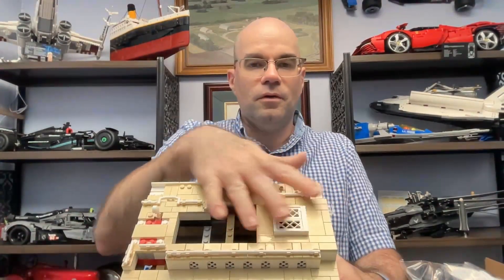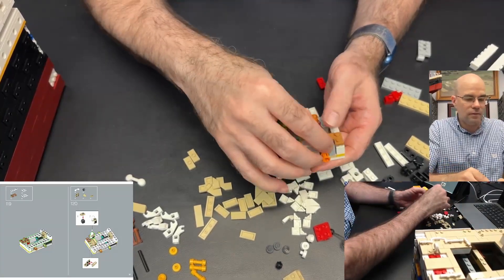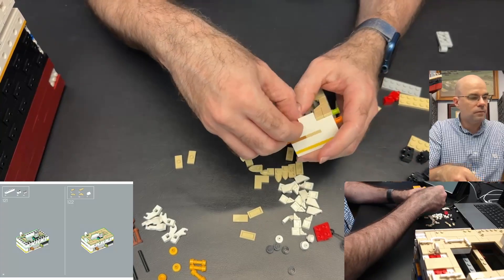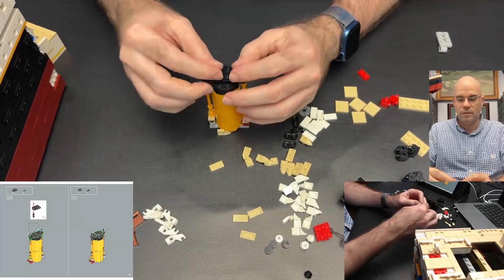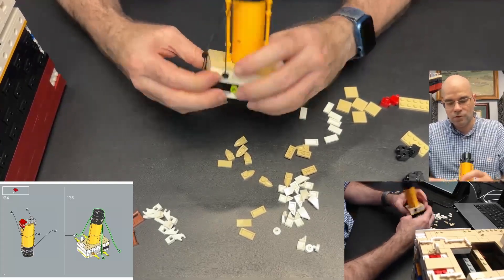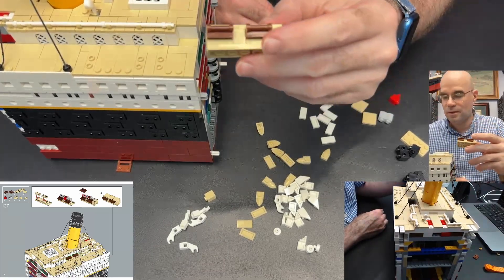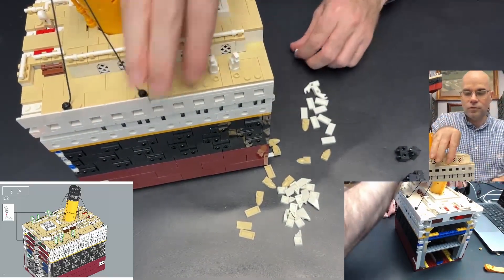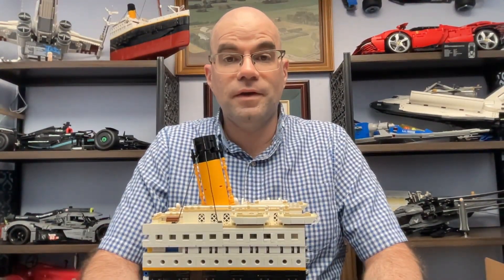Titanic Build: Mid Front Funnel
Real time build of the Lego Titanic